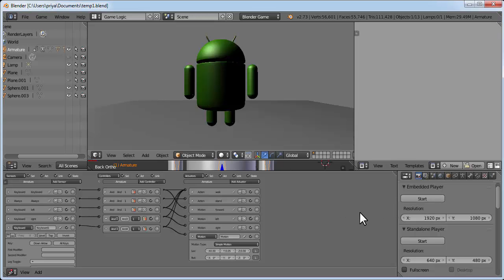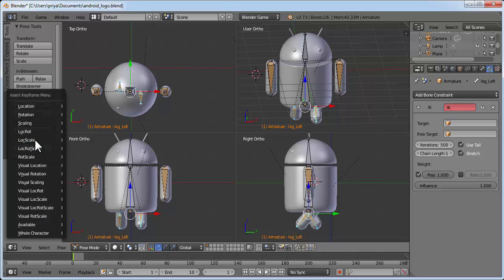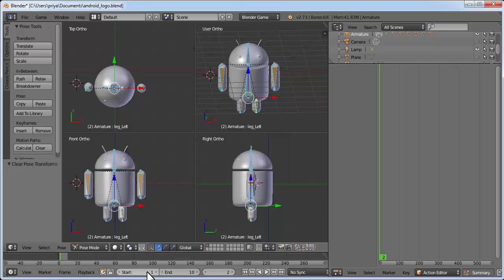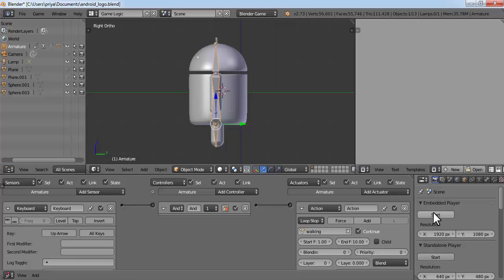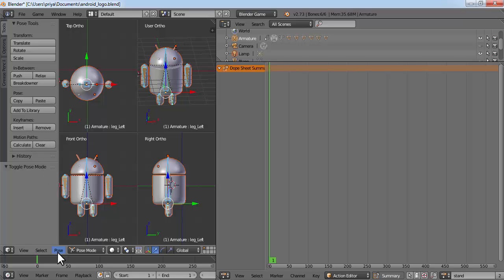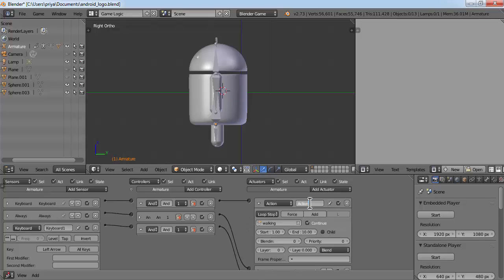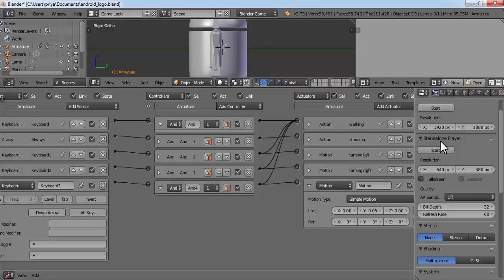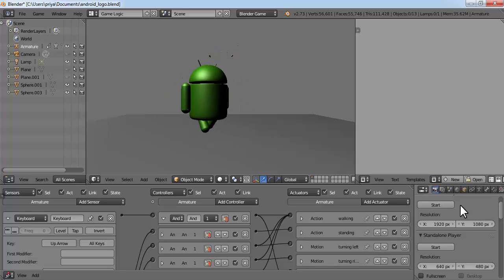Google Android 3D Modeling : Rigging 3 Final - Making it walk and turn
In this video, I am finally going to show you how to make this Google Android walk, turn left and right. :-)